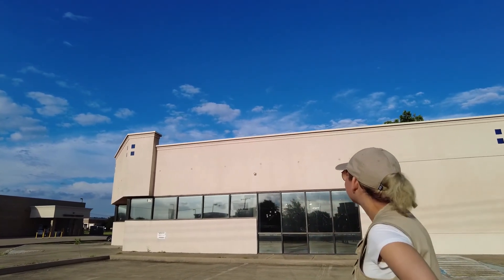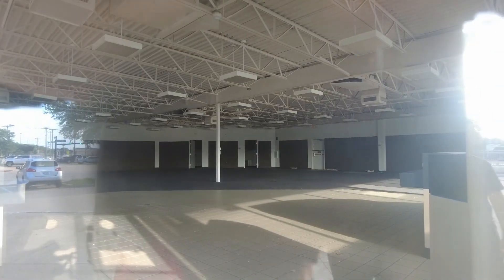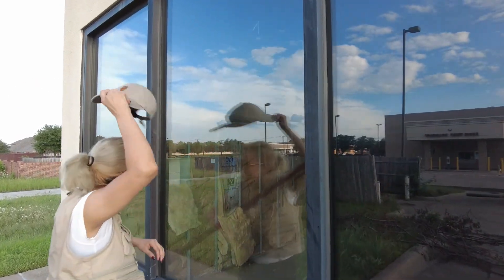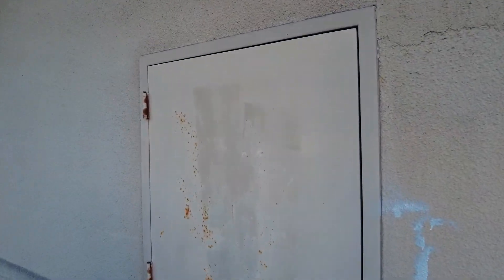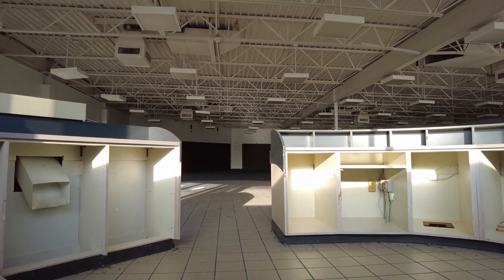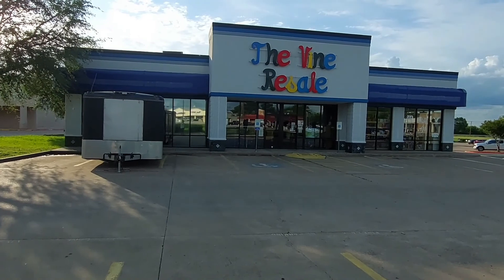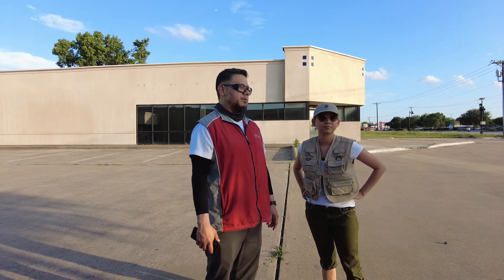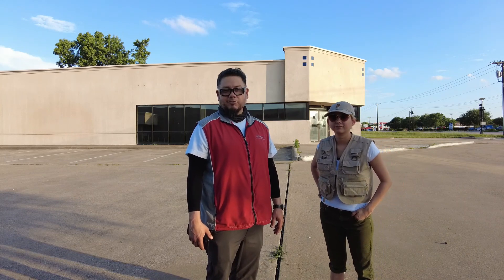Blockbuster Video Still Vacant Years Later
This Old BlockBuster video store in North Richland Hills Texas Stands Vacant